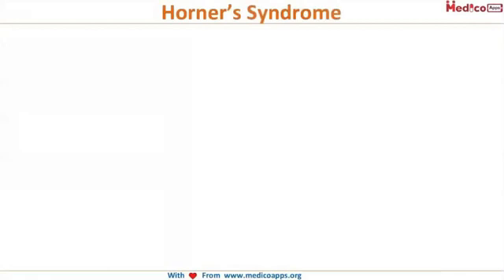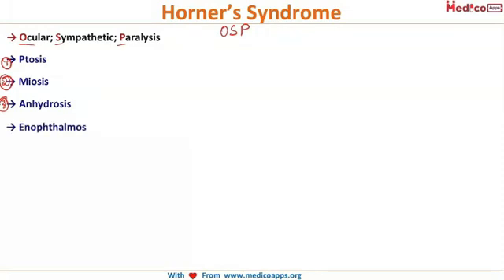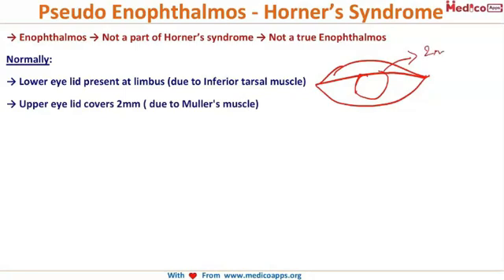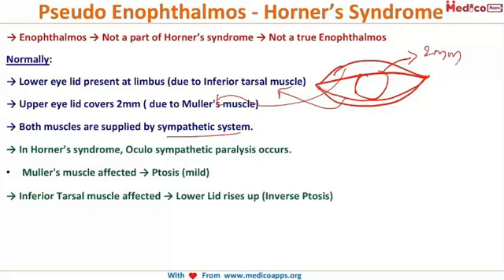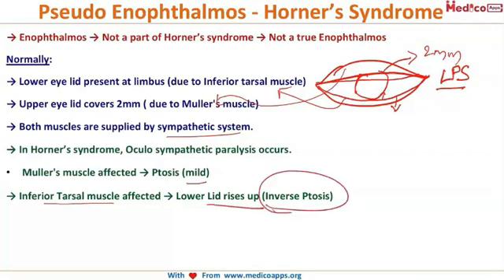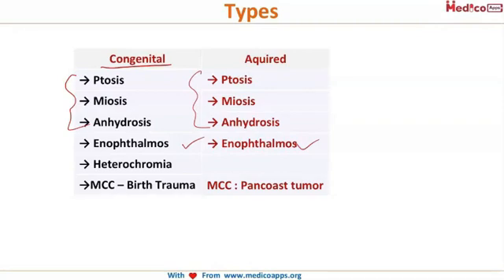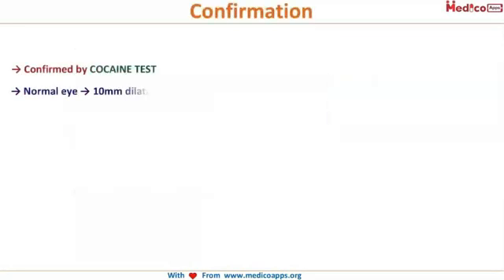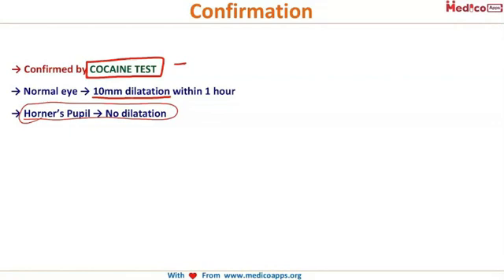Horner s Syndrome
Topic name - Horner Syndrome
Sub topic :
1. horner's syndrome   -[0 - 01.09]
2. pseudo enophthalmos - horner's syndrome - [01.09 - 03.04]
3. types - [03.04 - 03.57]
4.confirmation - [03.57] - 04.51]

Total Duration {04 min 51}

Video by- Dr. sai suguna